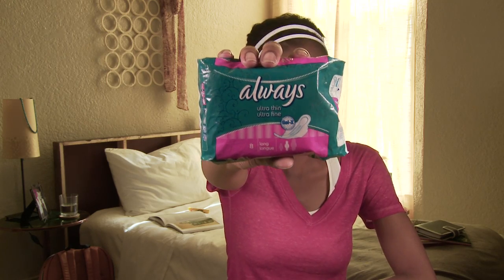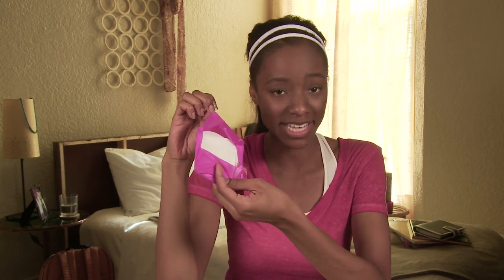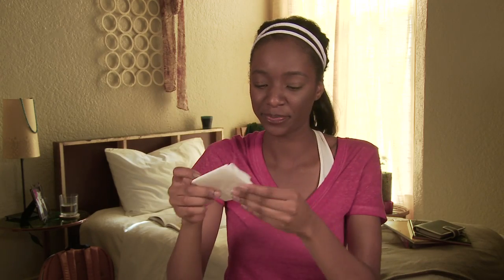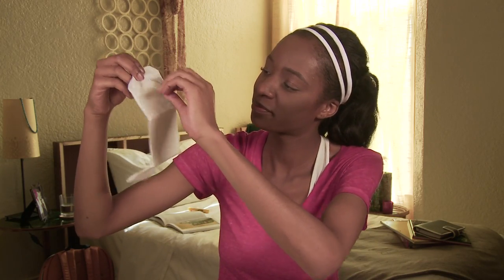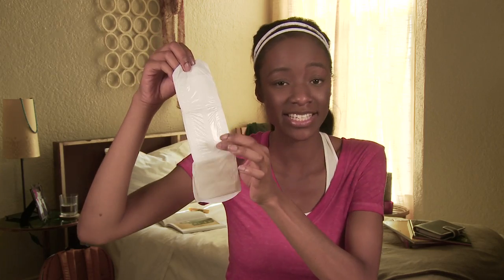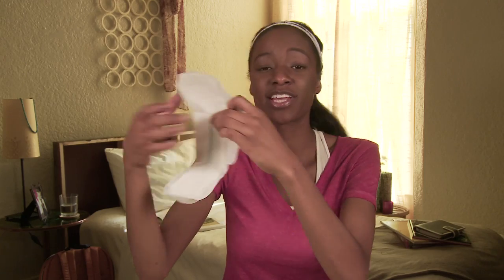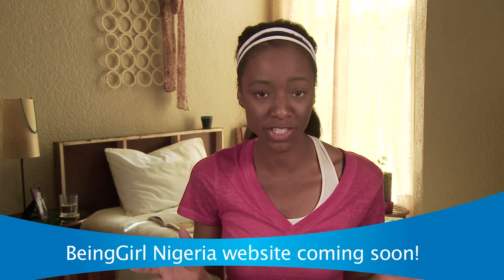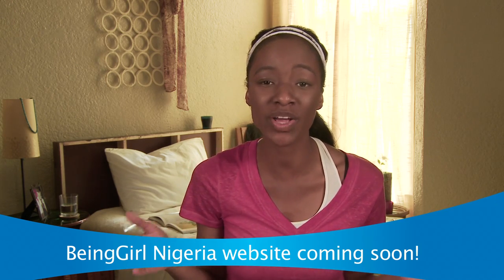Always sanitary pad - find the right hygiene products for you!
Ever wonder, "which pad is right for me?" Tracy presents the differences between pantyliners and pads and her favourite feminine hygiene products.

Find the right Always pad products for you Learn also more what are panty liners

In addition to our "Always sanitary pad - find the right hygiene products for you!" video, we also have more information, tips and advice on Being a Girl where you can take part in quizzes, polls, contests and ask our experts your questions. Choose one of the links to find out more.